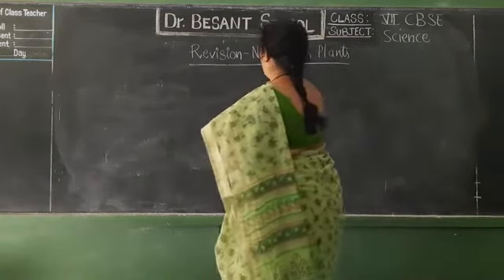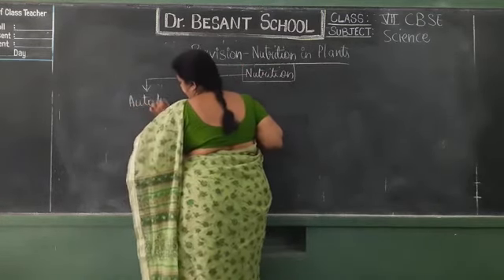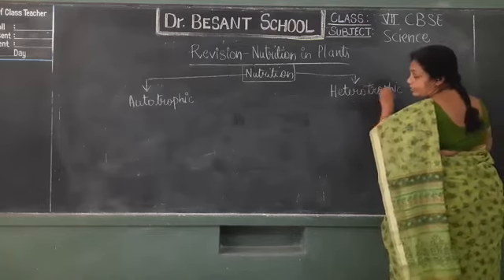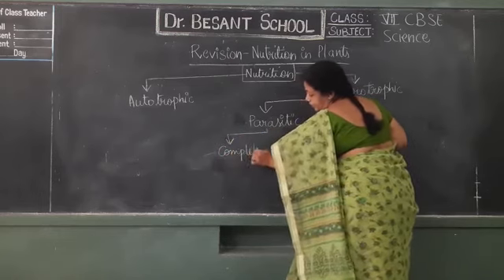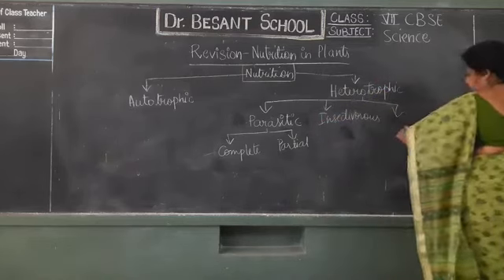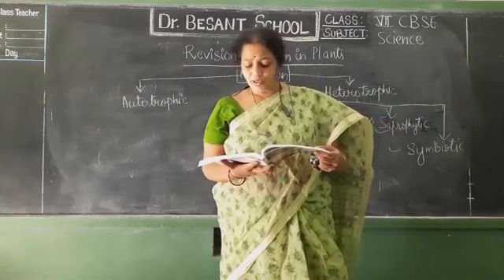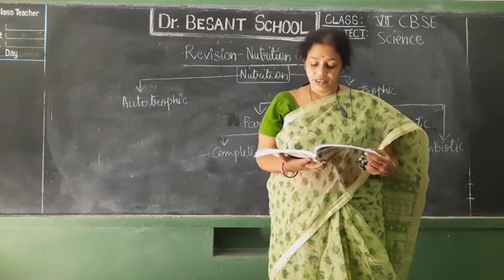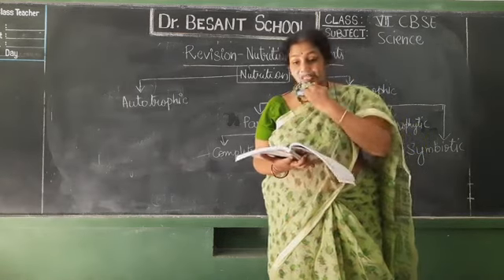Dr. BESANT SCHOOL/CLASS 7 CBSE/ SCIENCE REVISION/V-32